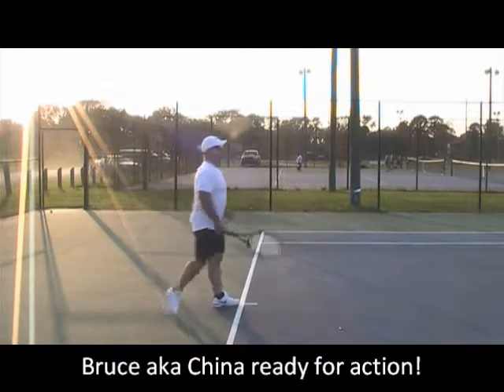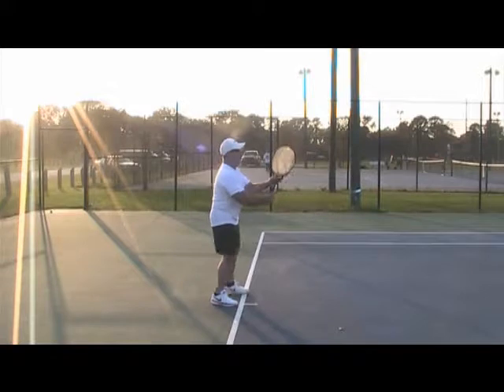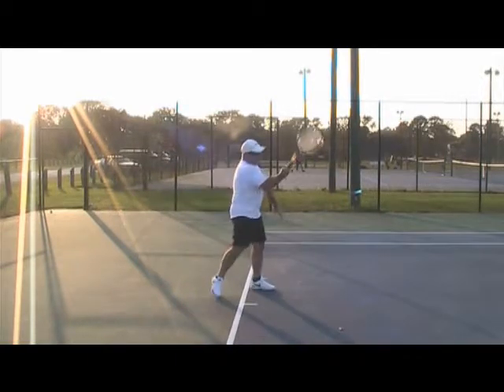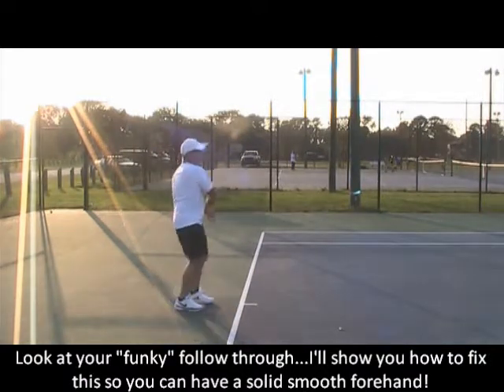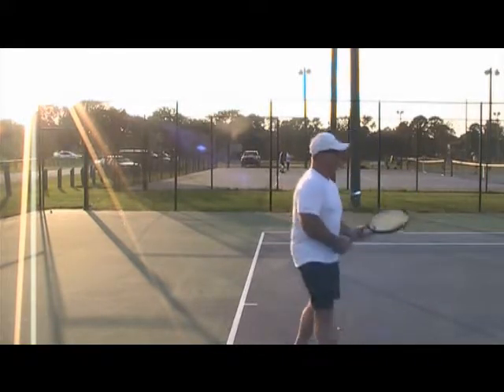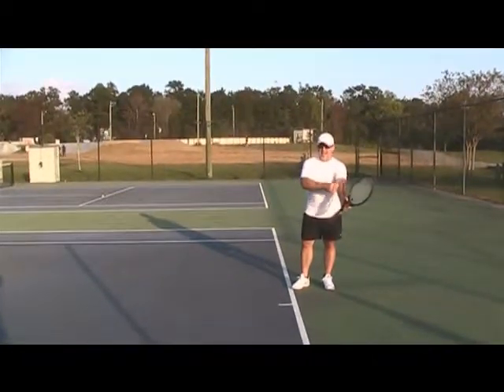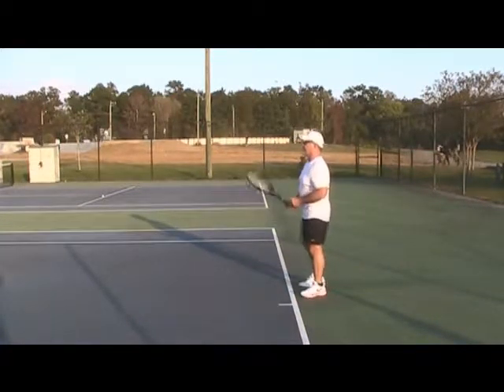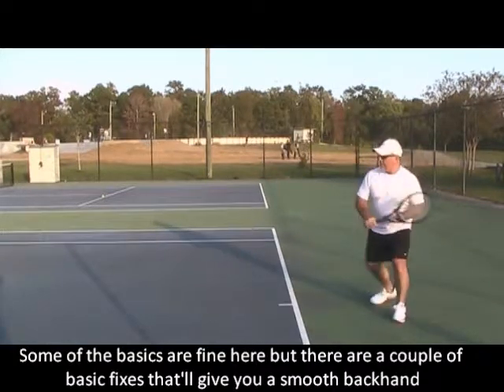Bruce strokes 11 07 2017